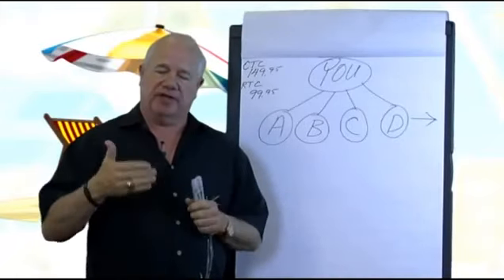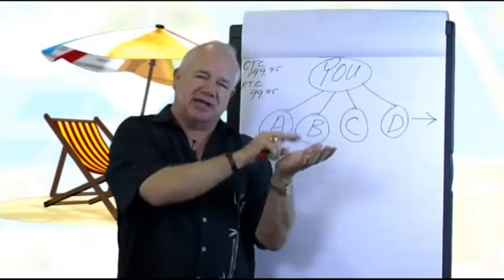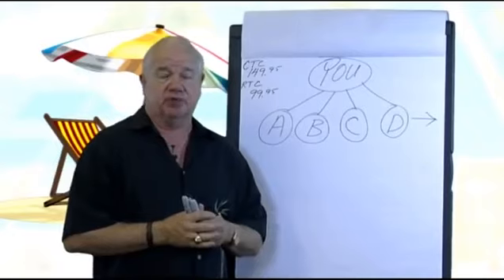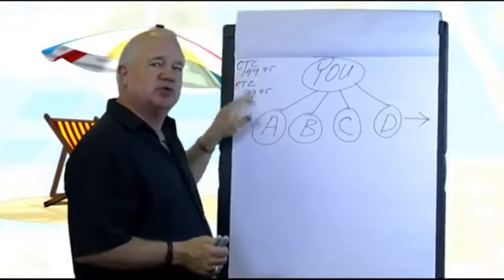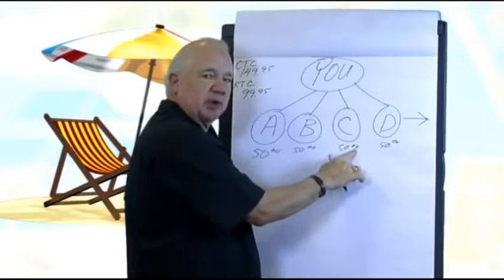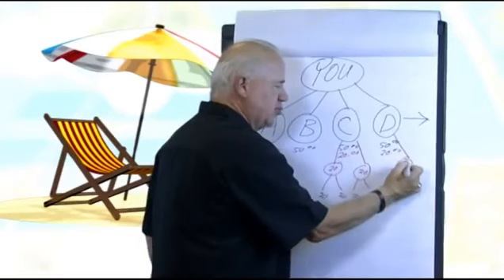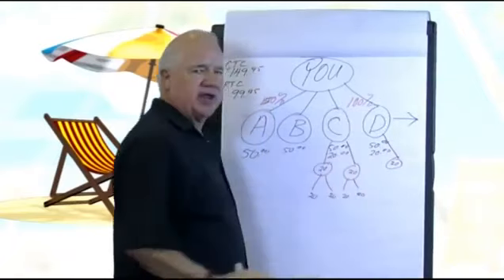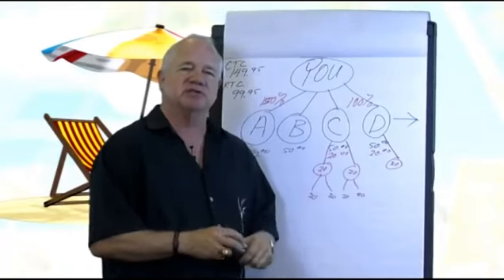Paycation- Compensation Plan Video 1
Video 1 of 4 for the Paycation compensation plan